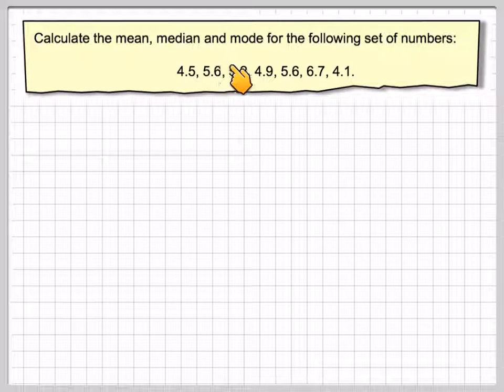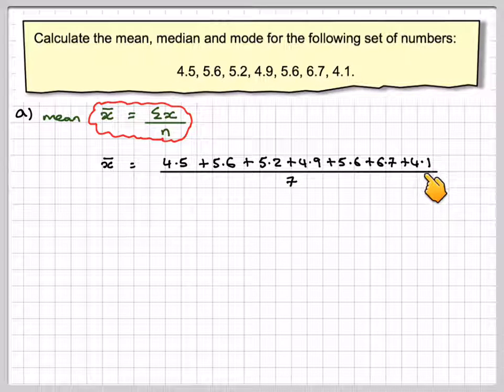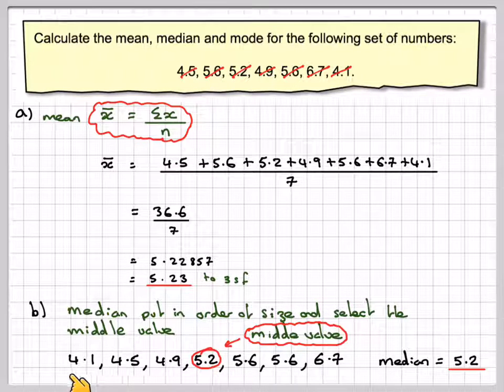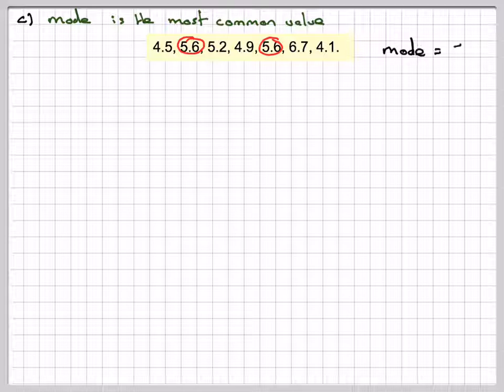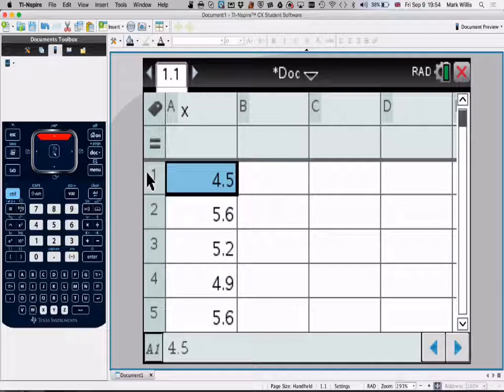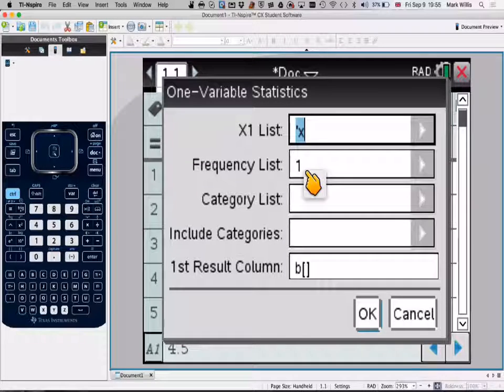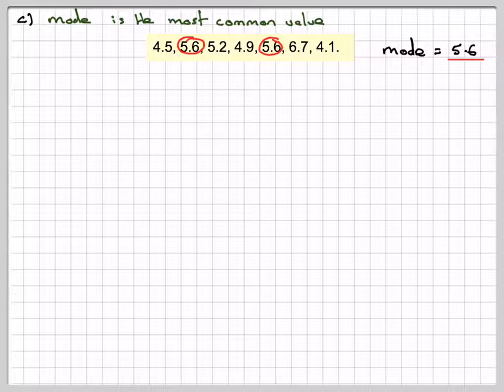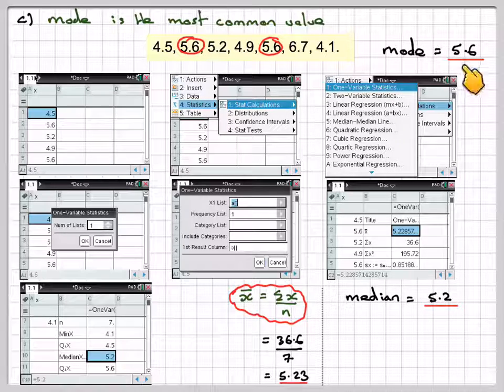Mean median and mode of a set of numbers